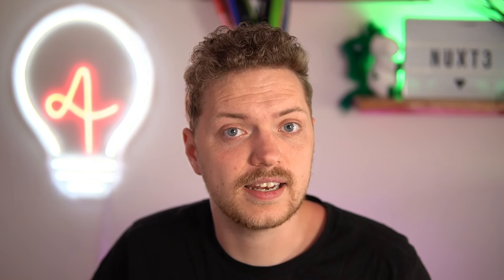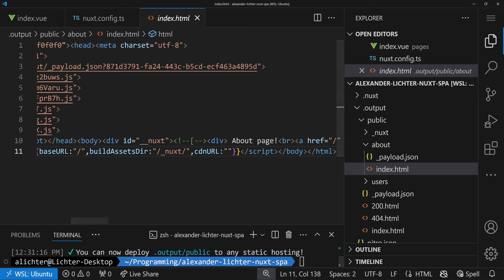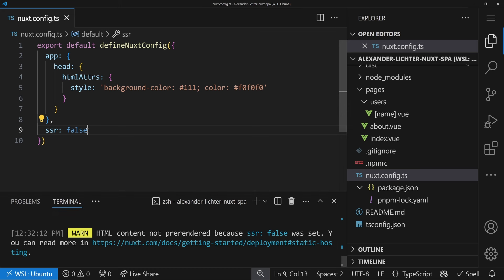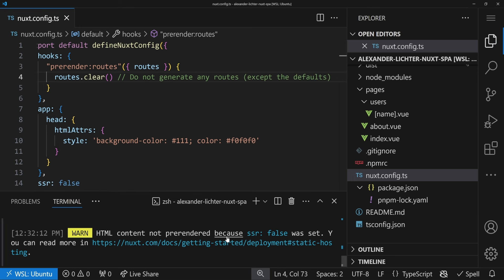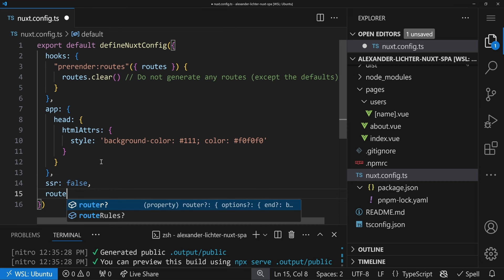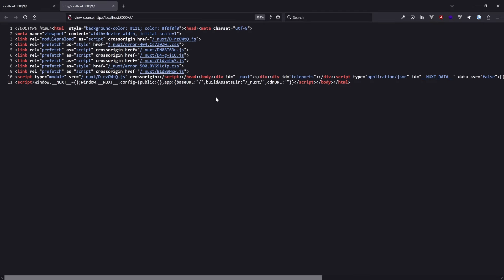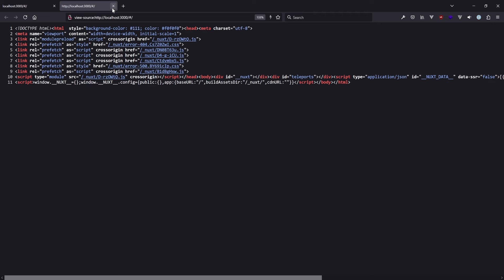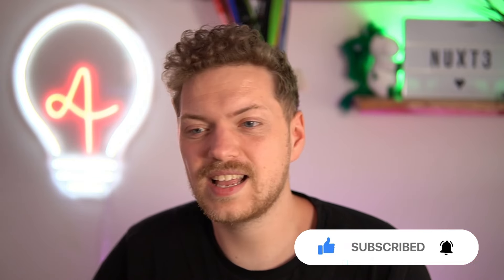Building a plain SPA with Nuxt!?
🗝️ Single Page Applications are amazing! Sometimes you simply don't need SSR at all, especially when building behind authentication. While you can use plain Vue to build a fully client-side rendered application, Nuxt is also capable of building good old SPAs (unlike other meta frameworks 👀). In this video, you'll learn how it works, what you can set up and why you should use Nuxt for it!

Key points

💡 Setting up Nuxt to render an SPA
🤔 Find out *why* you should use Nuxt to build plain old SPAs
🫳🏻 Optionally avoid rendering for all static HTML files

Links

Chapters

00:00 Intro + Setup
01:04 Demo Application
01:47 Running nuxt generate
02:32 Disabling SSR
04:56 Clear all routes to prerender
06:25 Is it an SPA now?
06:42 Hash mode for the router
08:39 Why should you build a plain old SPA with Nuxt?
10:49 Wrapping up!